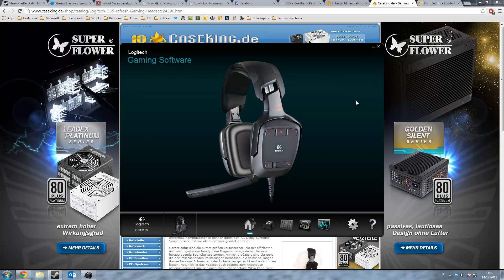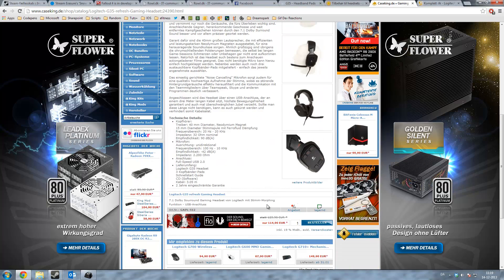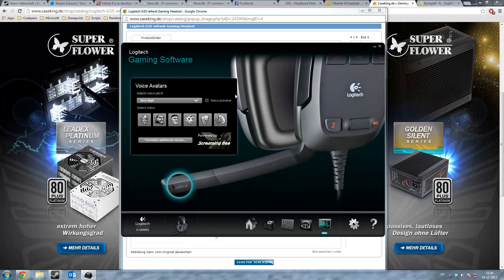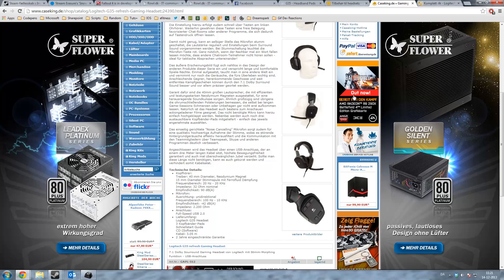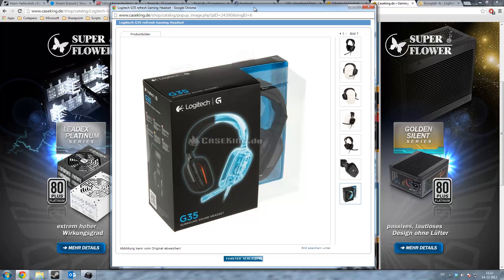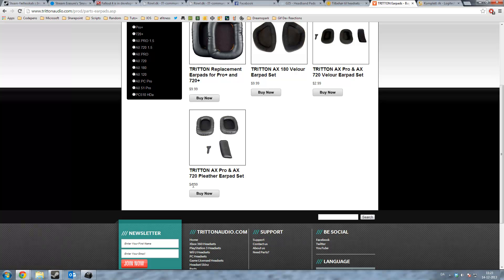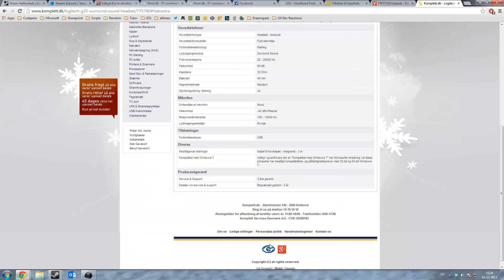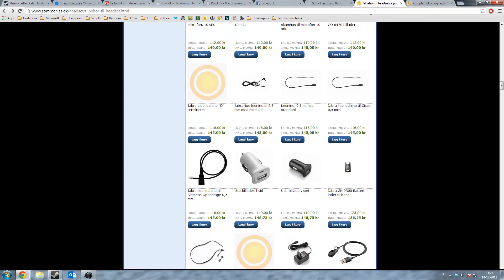Logitech G35 problem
Hi there. I wanted to share information about some of the problem I have had with the Logitech G35 refresh.